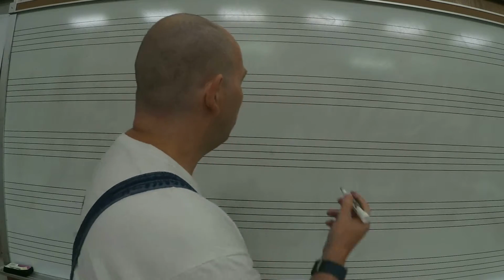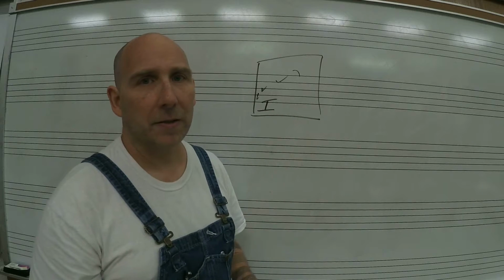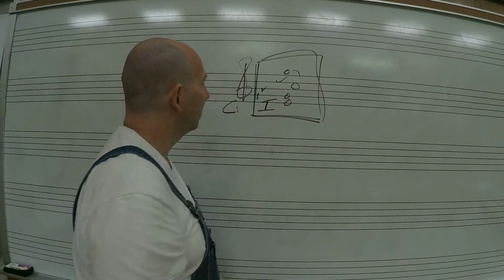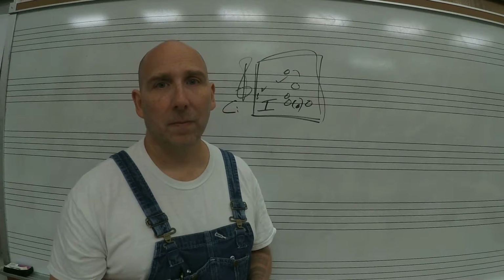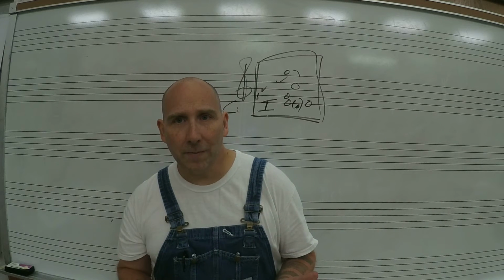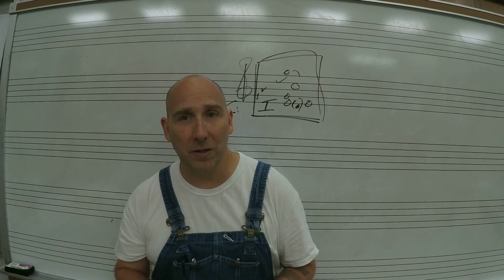Intro to Analysis